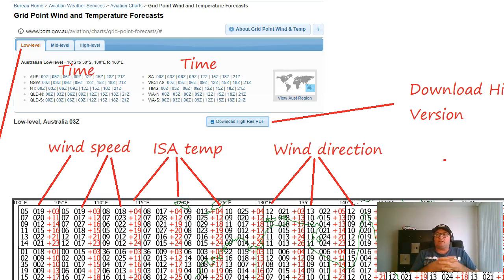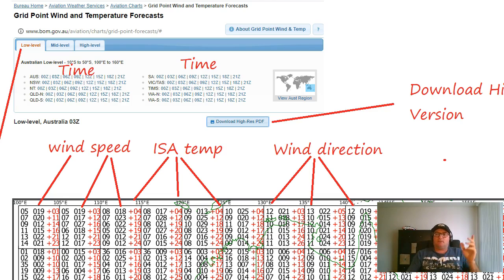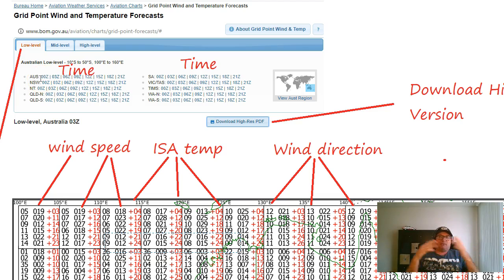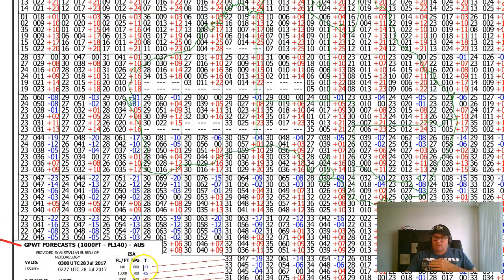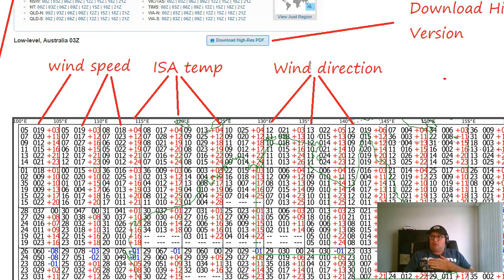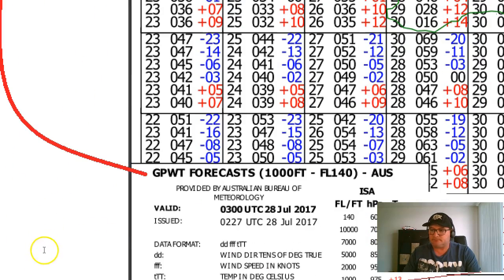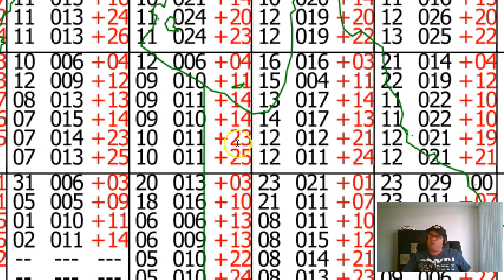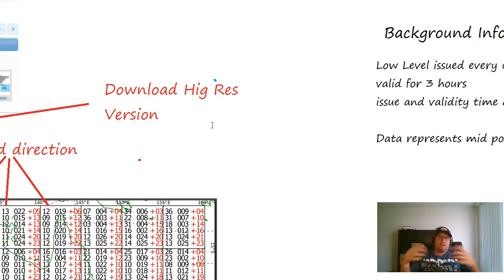Grid Point Wind and Temp Forecasts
Timestamps
0:00 Start of Video
0:40 Head On Over to the Link
0:56 Pick Whichever Tab You’re Looking at
1:12 Peak the Time
1:47 Wind Speed
2:33 ISA Temp and Wind Direction
2:58 Background Information
4:20 Outro
4:45 End of Video